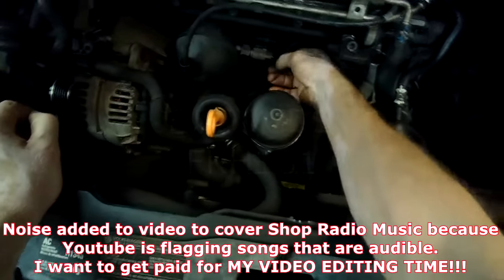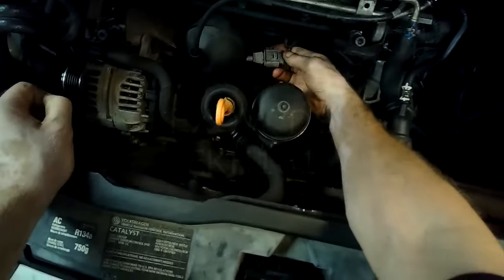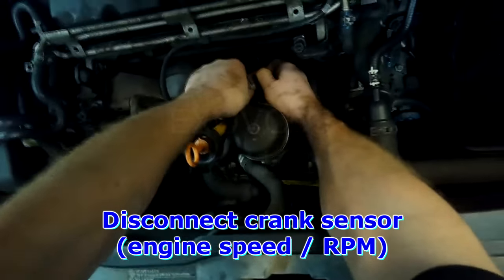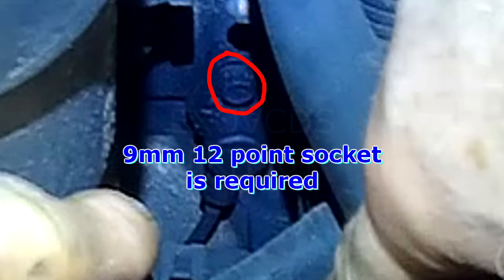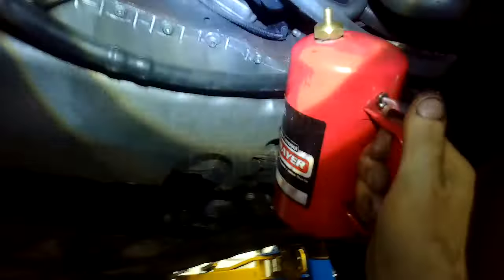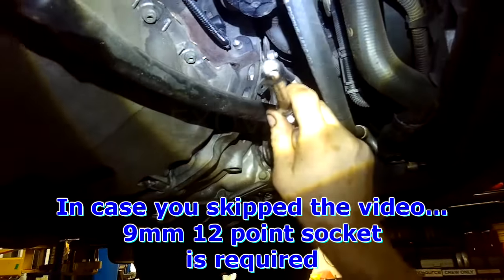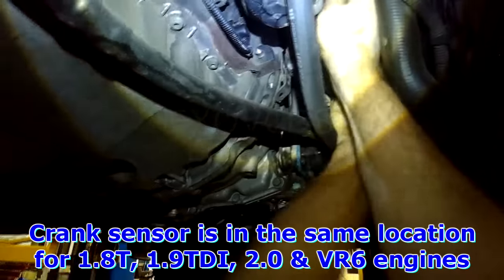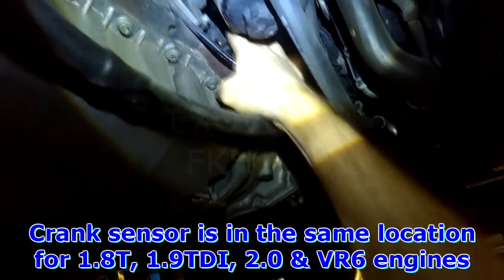VW Mk4 / A4 Crank Sensor removal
Thomas
Burnaby, BC
V5H 0A4
Canada